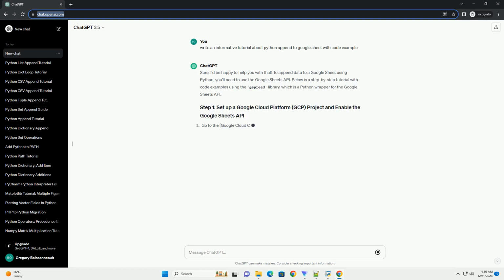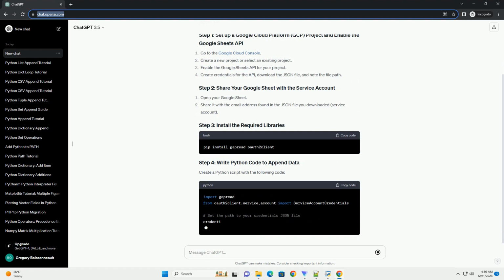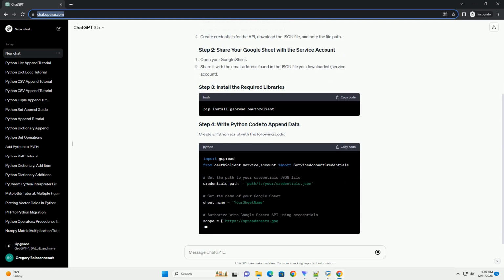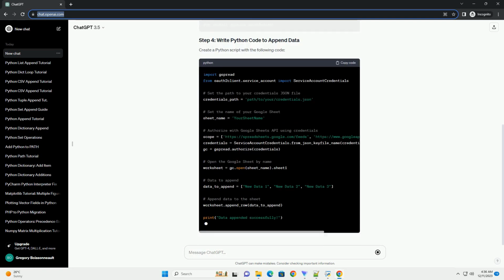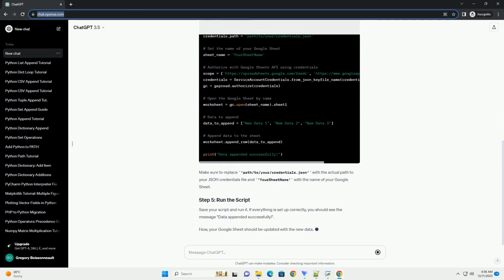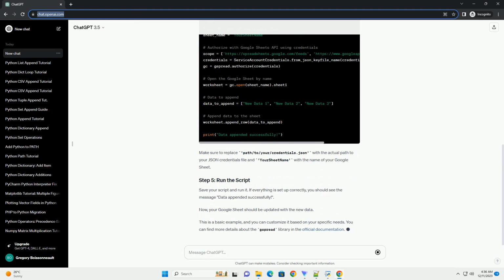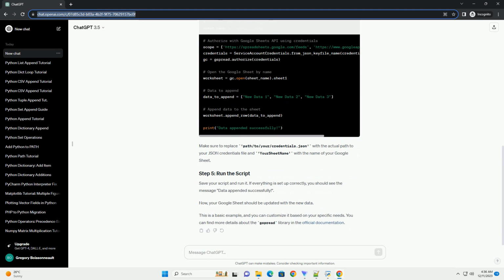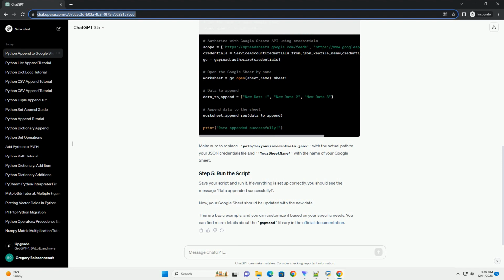python append to google sheet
Sure, I'd be happy to help you with that! To append data to a Google Sheet using Python, you'll need to use the Google Sheets API. Below is a step-by-step tutorial with code examples using the gspread library, which is a Python wrapper for the Google Sheets API.
Create a Python script with the following code:
Make sure to replace 'path/to/your/credentials.json' with the actual path to your JSON credentials file and 'YourSheetName' with the name of your Google Sheet.
Save your script and run it. If everything is set up correctly, you should see the message "Data appended successfully!".
Now, your Google Sheet should be updated with the new data.
This is a basic example, and you can customize it based on your specific needs. You can find more details about the gspread library in the official documentation.
ChatGPT